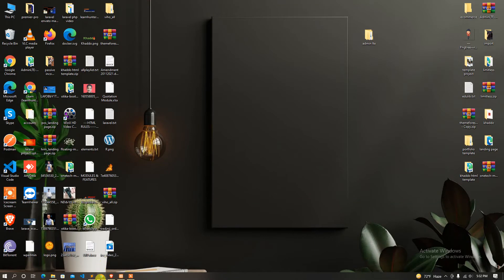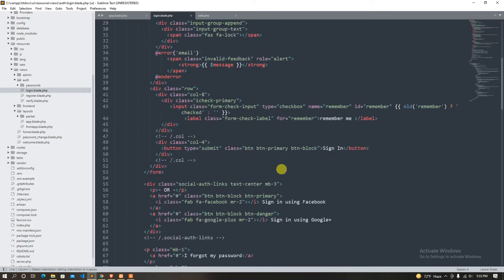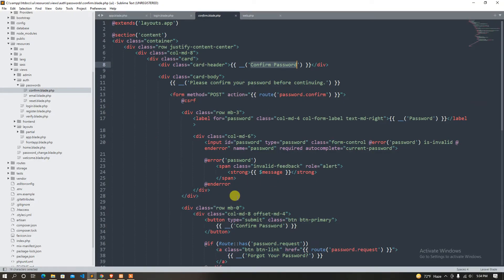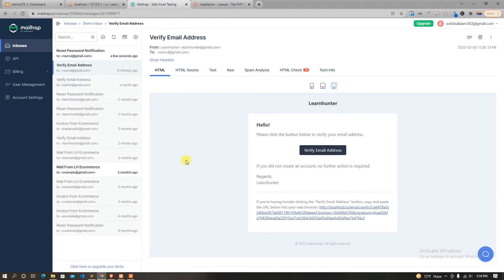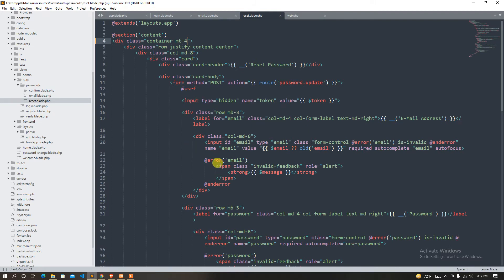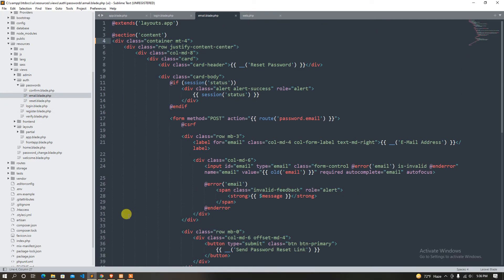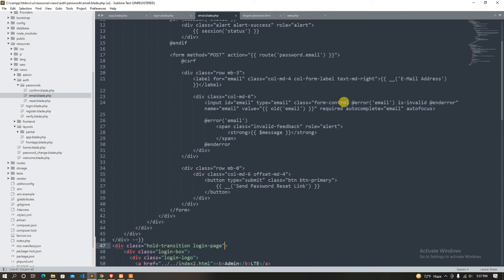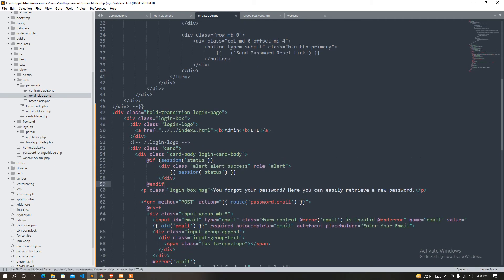72 forget password template customization in laravel | laravel bangla tutorial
Hello , Welcome to learn hunter.In this playlist we gonna learn laravel latest version from scratch.This tutorials are making based on laravel official documentation.I will try to teach you the all topics about laravel.if you are a beginners og laravel you can start from today.This tutorials are really halp to you build your career as a laravel backend developer.Because i try to make this playlist for all level developers basic , mid and expert.My 4 year's laravel experience knowledge are shared with you. so i hope you love this playlist and also share our videos.

This is making based on laravel official documentation so we are trying to include all laravel topics , here are the list.

--Getting started--
Installation in laravel
Configuration in laravel
Directory Structure in laravel
Starter Kits in laravel

-- Architecture Concepts --
Deployment in laravel
Request Lifecycle in laravel
Service Container in laravel
Service Provider in laravel
Facades in laravel

--The Basics--
Routing in laravel
Middleware in laravel
CSRF Protection in laravel
Controllers in laravel
Requests in laravel
Views in laravel
Blade Templates in laravel
URL Generation in laravel
Session in laravel
Validation in laravel
Error Handling in laravel
Logging in laravel

--Digging Deeper--
Artisan Console in laravel
Broadcasting in laravel
Cache in laravel
Collections in laravel
Compiling Assets in laravel
Contracts in laravel
Events in laravel
File Storage in laravel
Helpers in laravel
HTTP Client in laravel
Localization in laravel
Mail in laravel
Notifications in laravel
Package Development in laravel
Queues in laravel
Rate Limiting in laravel
Task Scheduling in laravel

--Security--
Authentication in laravel
Authorization in laravel
Email Verification in laravel
Encryption in laravel
Hashing in laravel
Password Reset in laravel

--Database--
Getting Started in laravel
Query Builder in laravel
Pagination in laravel
Migrations in laravel
Seeding in laravel
Redis in laravel

--Eloquent ORM--
Relationships in laravel
Collections in laravel
Mutators / Casts in laravel
API Resources in laravel
Serialization in laravel

--Testing--
HTTP Tests in laravel
Console Tests in laravel
Browser Tests in laravel
Database in laravel
Mocking in laravel

--Packages--
Breeze in laravel
Cashier (Stripe) in laravel
Cashier (Paddle) in laravel
Dusk in laravel
Envoy in laravel
Fortify in laravel
Homestead in laravel
Horizon in laravel
Jetstream in laravel
Octane in laravel
Passport in laravel
Sail in laravel
Sanctum in laravel
Scout in laravel
Socialite in laravel
Telescope in laravel
Valet in laravel

API Documentation in laravel